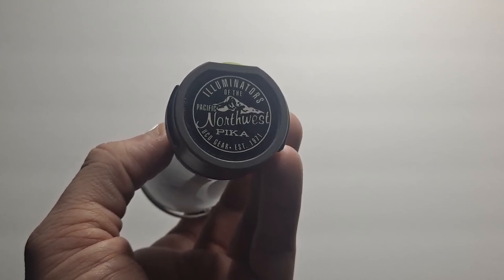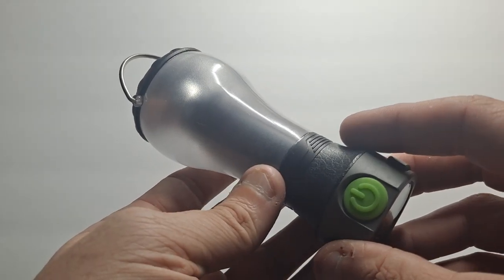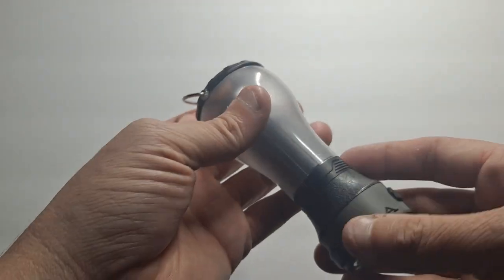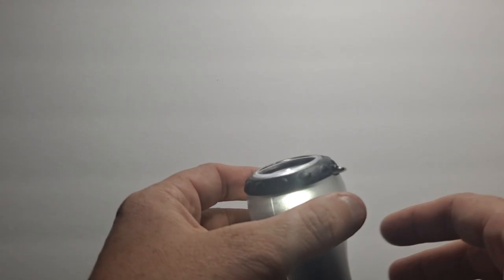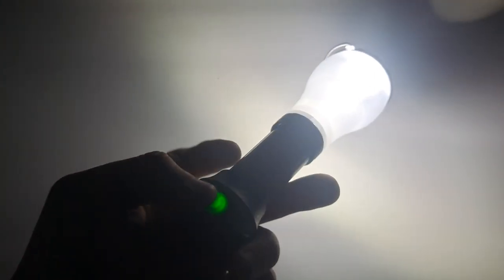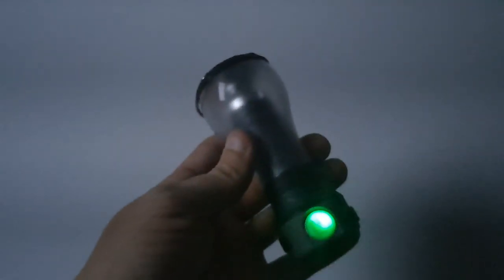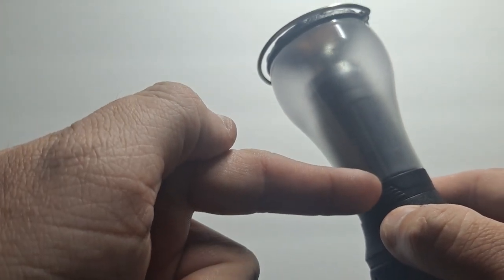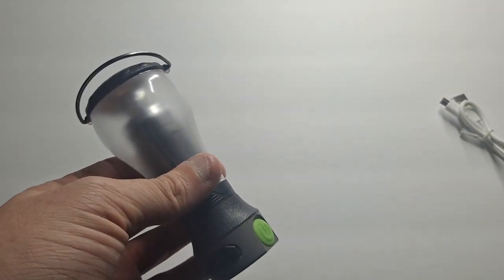UCO Pika Rechargeable LED Lantern/flashlight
Here is a great addition to any emergency kit, camping trip, etc...
The UCO Pika is a rechargeable led, 150 lumen, dimmable, and strobe capable lantern/flashlight, with the added bonus ability of charging a cell phone. At just 4 ounces, this little light can illuminate a tent, a darkened room from a power outage, even be used for emergency vehicle repair, and much more. It also has a metal D ring on the top so it can be hung up from a tent pole, backpack, or as an example in the video, a Tribe One Pack-Tach.

UCO Pika